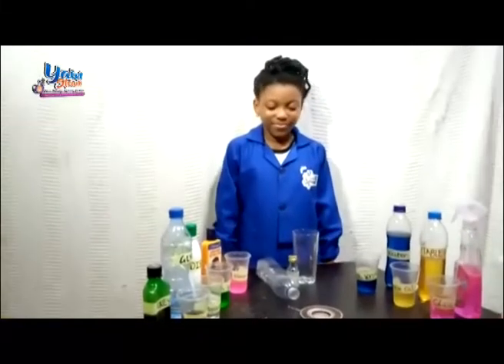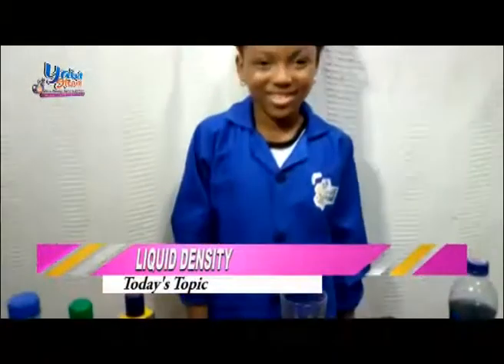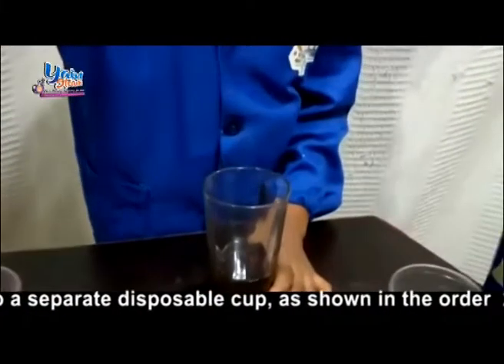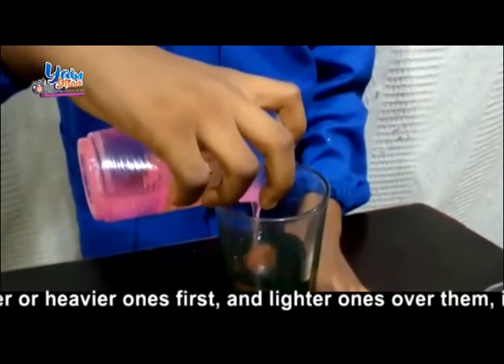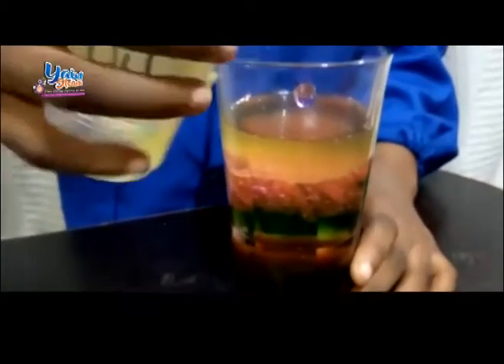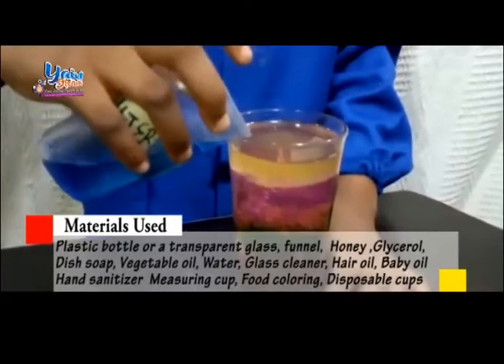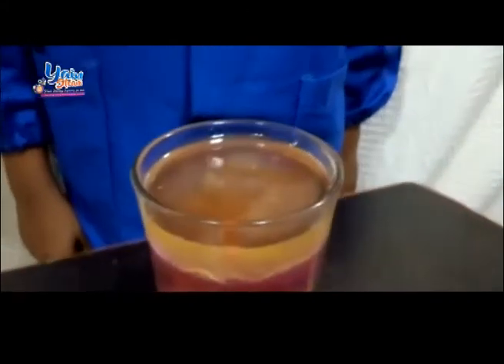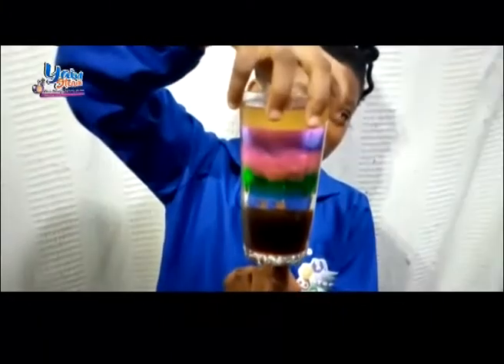wow.. amazing STEM/ STEAM activity...LIQUID DENSITY EXPERIMENT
Hi every one . In this video you will learn how to build a liquid density tower, using liquids that have different densities.
The materials needed are water, honey, glycerine, glass cleaner, cups, funnel, vegetable oil, dish soap, colored dye and a glass cup.